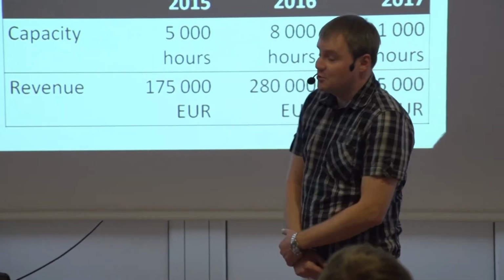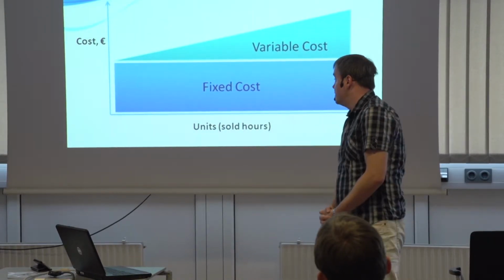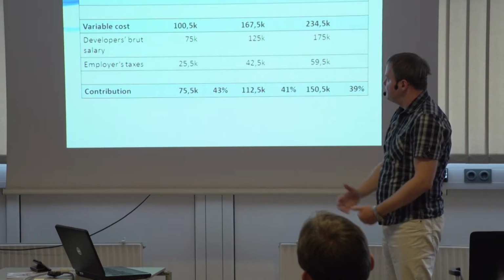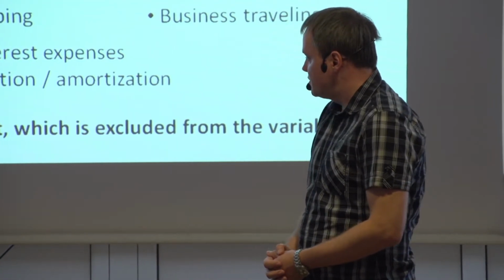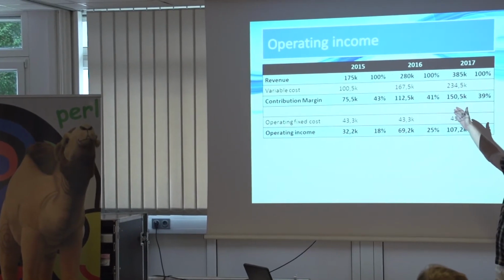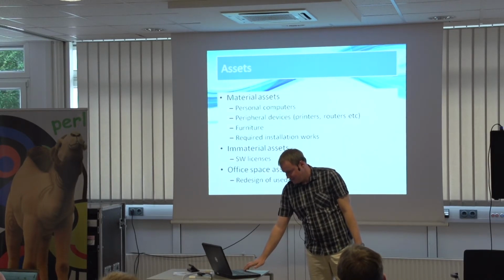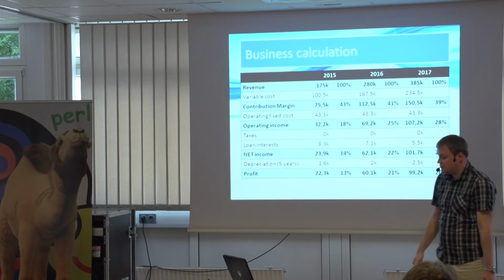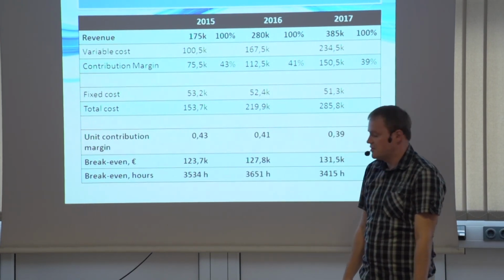Jüri Sementsov - Easy financial planning of your own DEV company, APW2014 2014-10-10